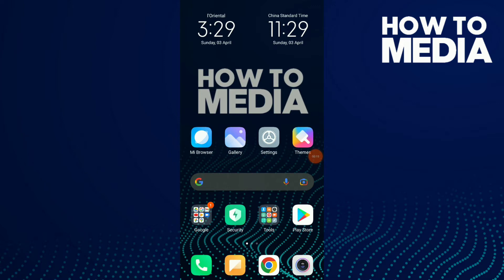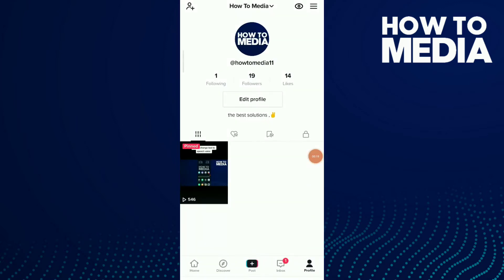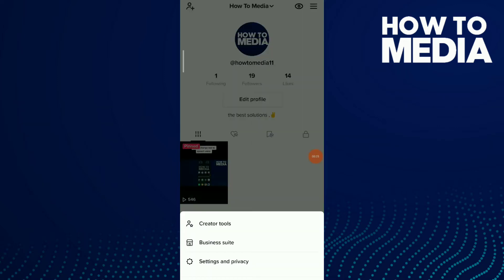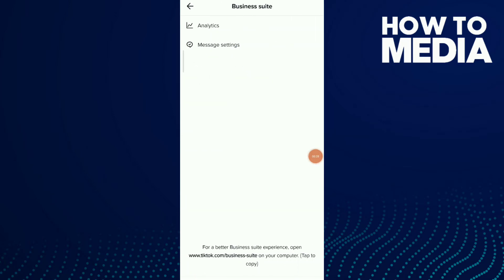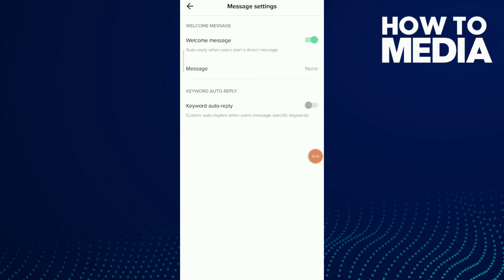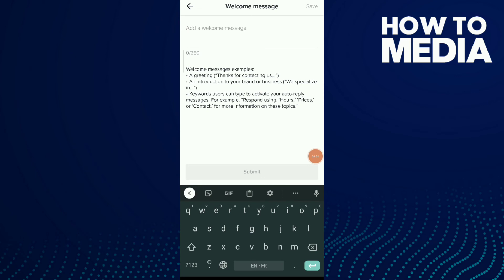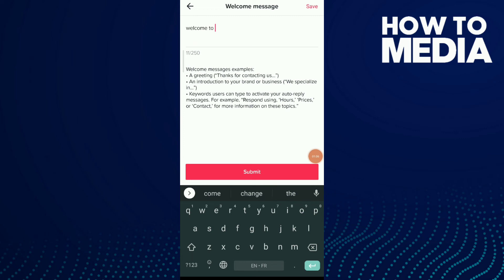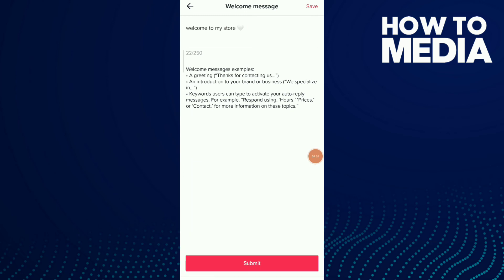How To Auto Reply (WELCOME MESSAGE) On Tiktok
in this video we discuss :